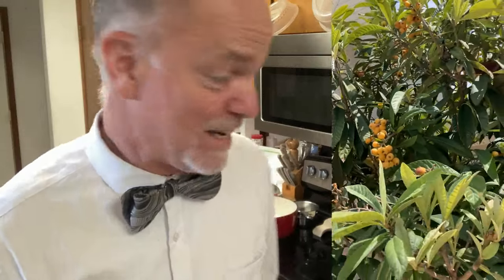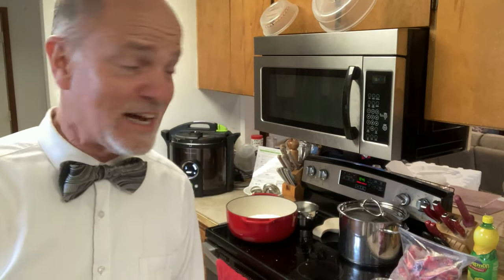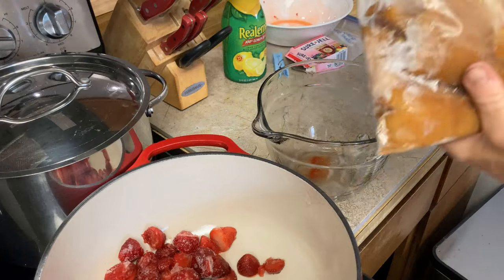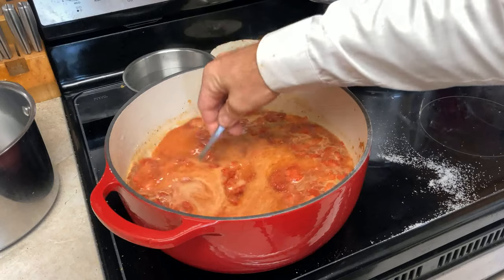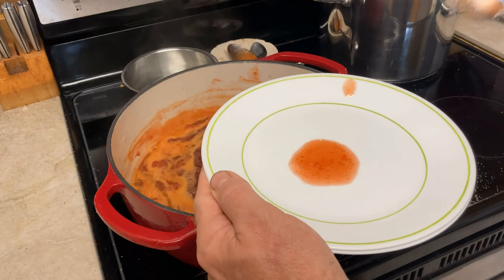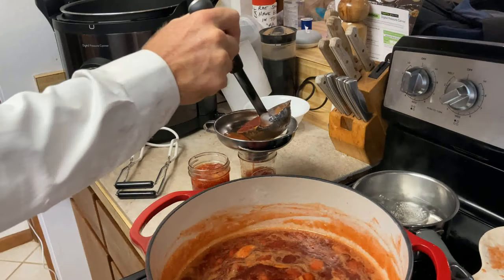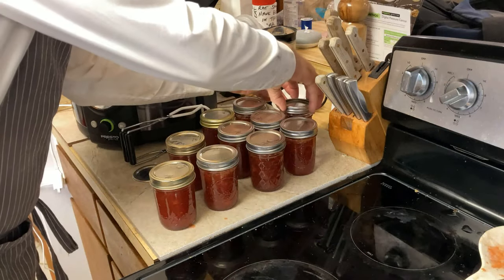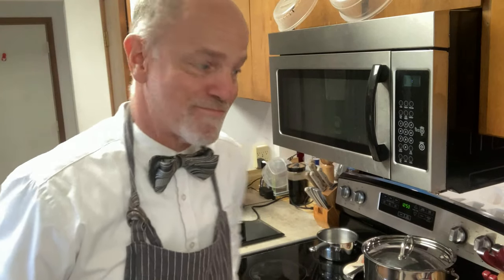MAKING Strawberry Loquat Jam and Water Bath Canning for Self-sufficiency. Feed Your Family for FREE!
Following a HASTY HARVEST of Loquats from a friends house we process a dozen pounds of them for Strawberry Loquat jam! Run through the recipe and process together with Bowtie David.

00:00 Welcome.
00:15 Difference between Preserves, Jams and Jellies.
00:32 Plan for today's video.
04:25 Opening video sequence.
04:41 Measuring out produce for jam.
06:25 Heating it up, bringing the mix to a boil.
07:15 Using a potato masher to break up the larger particles.
07:42 Boiling has started so reduce the heat to a simmer.
08:26 Six minutes in.
08:42 Foam reducing at 20 minutes into the processing.
09:04 Thirty minute timer is up and testing the mix for doneness on a frozen plate.
10:12 Thirty six minutes in with another test for setting up.
11:26 Pulling out warm jars and filling with the mix.
13:10 Cleaning bottle tops with Distilled White Vinegar per @StiversHomestead
14:01 Fingertip tight on the lids before they go into the canner.
15:02 Topping off water to cover bottle lids by an inch or two.
15:23 Putting on the lid and starting the process of water bath canning.
16:22 Removing the bottles to a symphony of popping lids!
17:08 Please SUBSCRIBE to @bowtielife , click the THUMBS UP/LIKE on this video and SHARE it on your social media pages. Post questions, comments and suggestions in the comments below this video.
18:10 Closing video sequence.